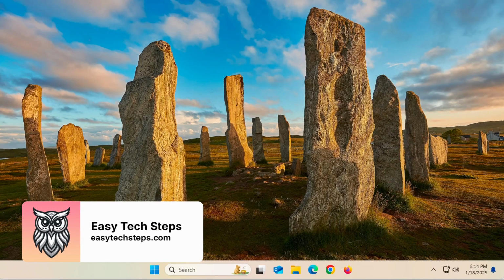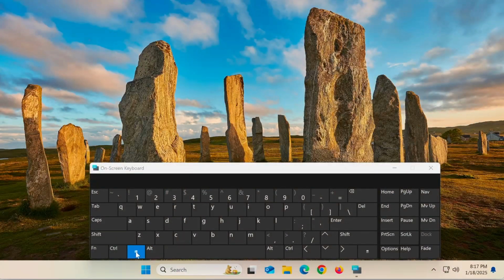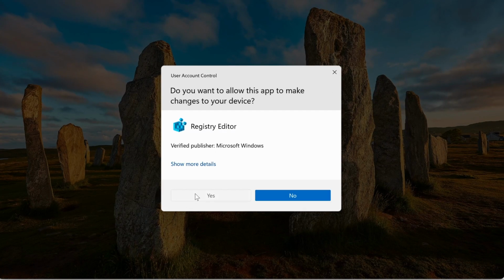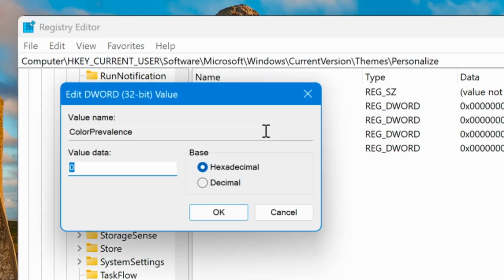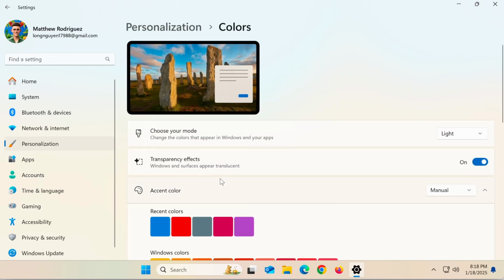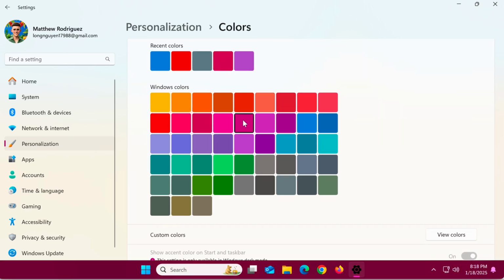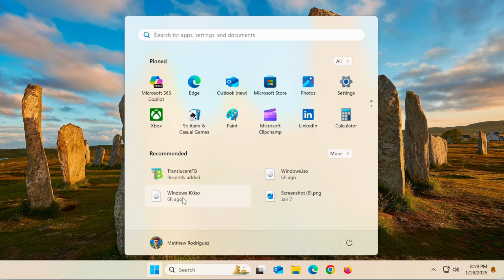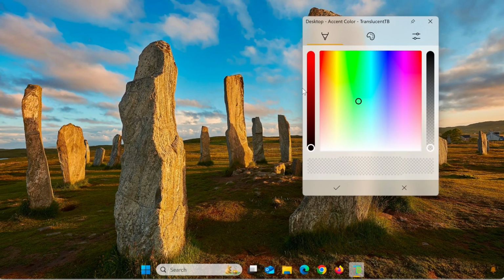How to Change the Taskbar Color in Windows 11: Easy and Customizable Methods!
Learn how to change the taskbar color in Windows 11 and make it uniquely yours! From using Registry tweaks to the powerful TranslucentTB app, we’ll show you step-by-step how to customize your taskbar's appearance. Add a splash of color or even make it transparent!

Computer\HKEY_CURRENT_USER\Software\Microsoft\Windows\CurrentVersion\Themes\Personalize